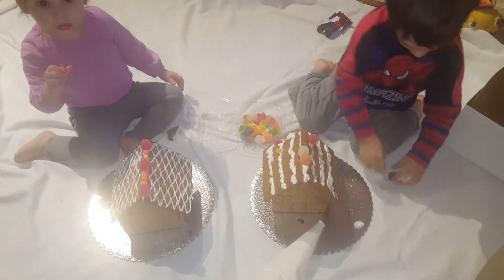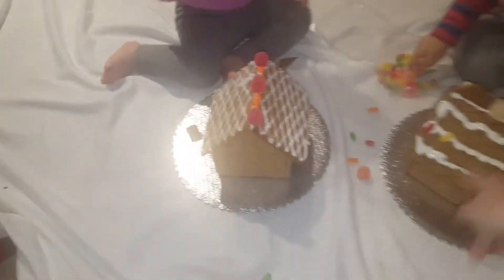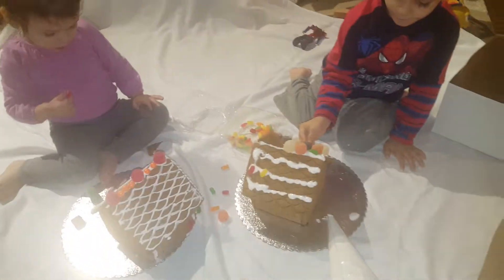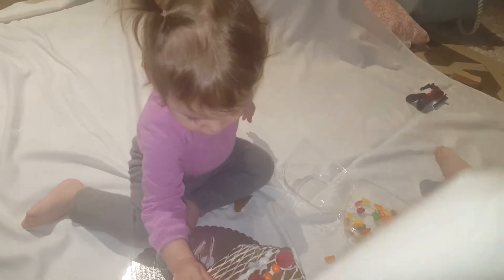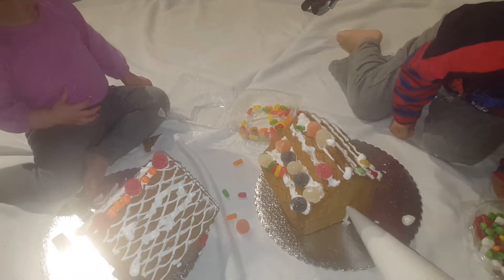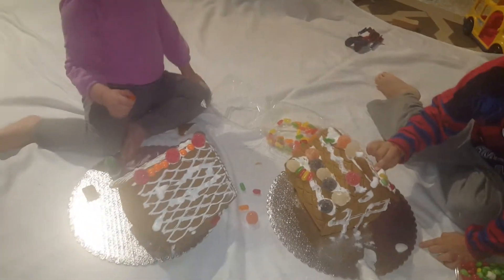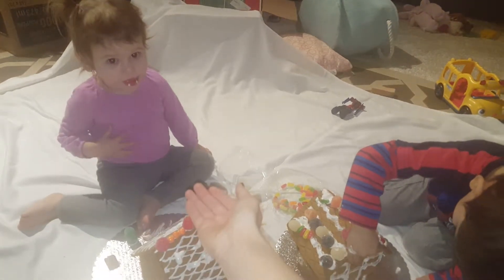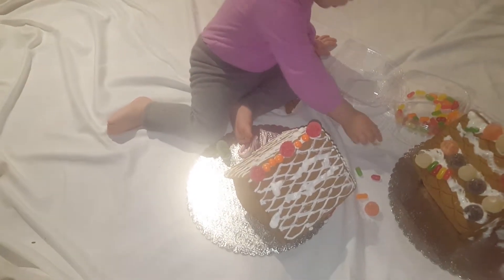Making gingerbread house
Markeli and Gemma making Gingerbread house 12.10.17